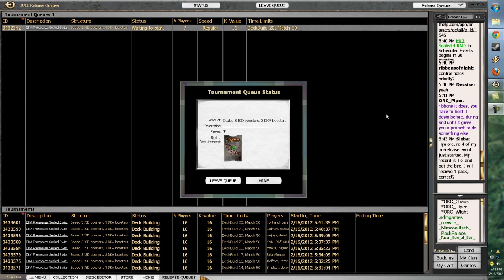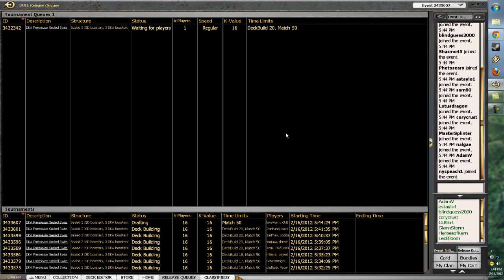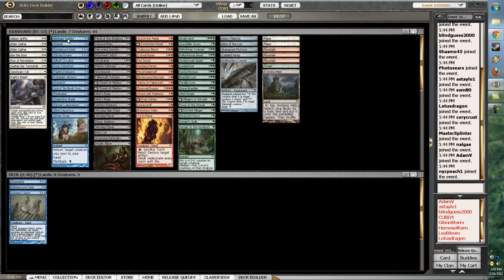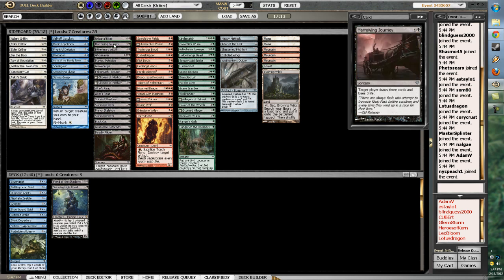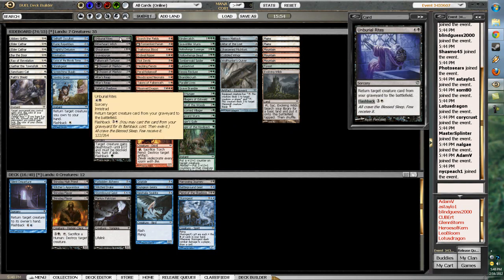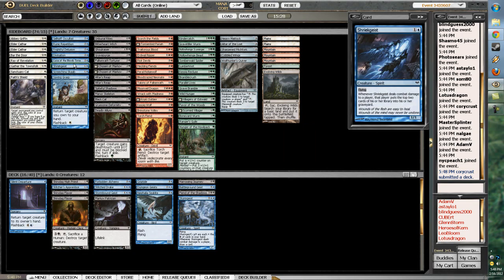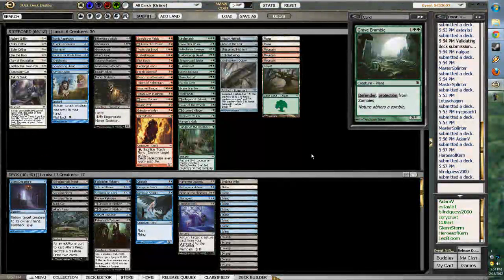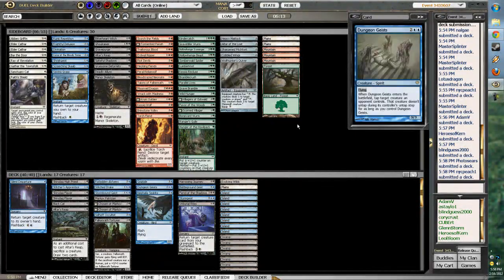Dark Ascension Prerelease Sealed - Deckbuilding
Let me light your way was we descend into this Dark Ascension.